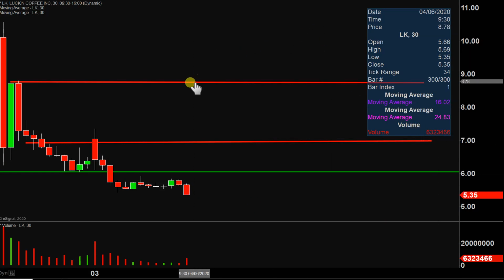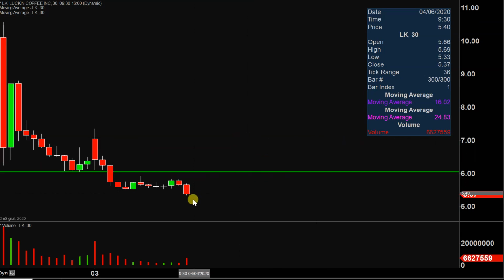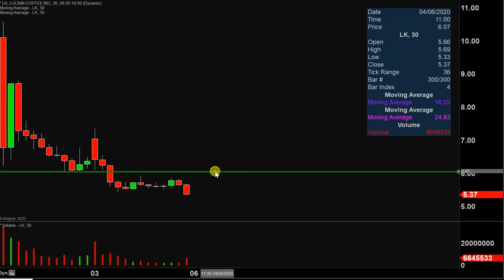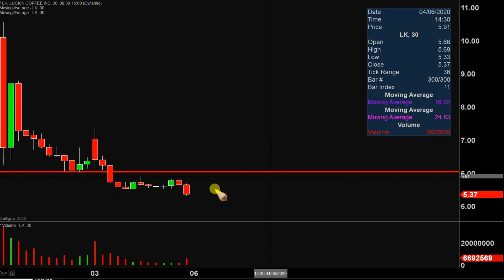Luckin Coffee Inc. - LK Stock Chart Technical Analysis for 04-03-2020